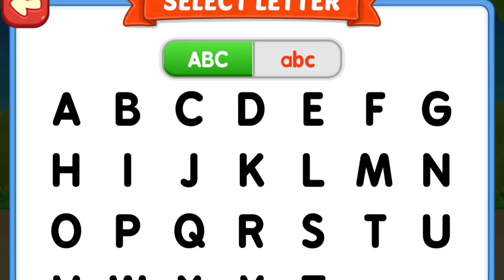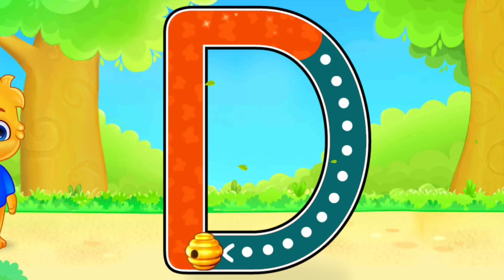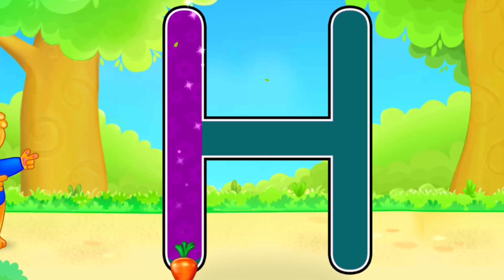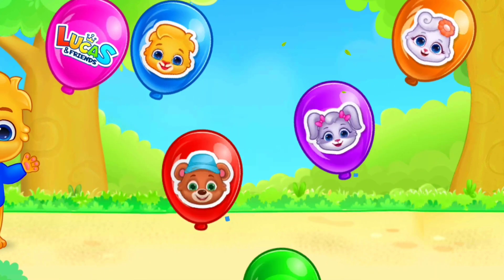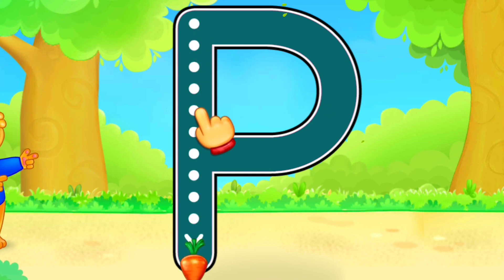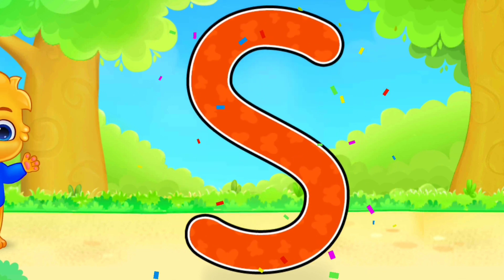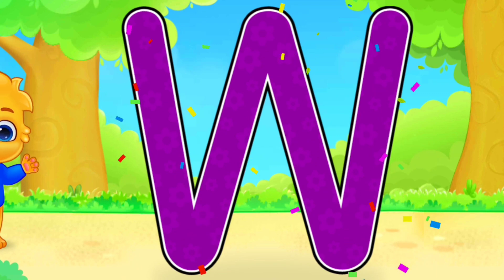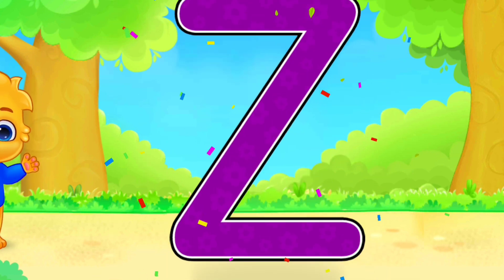alphabets | phonics | learning English | ABCD | nursery rhymes